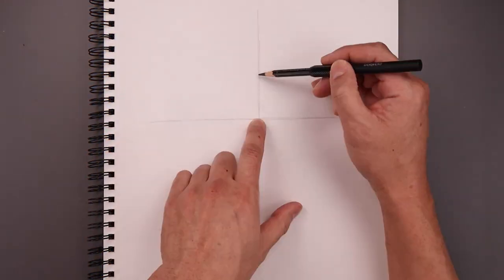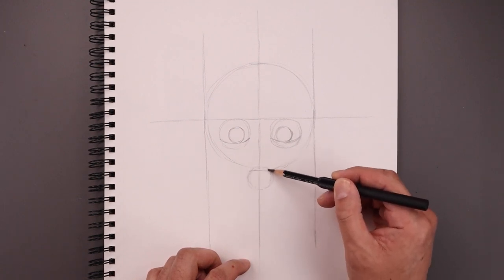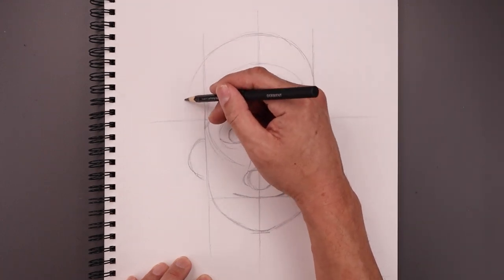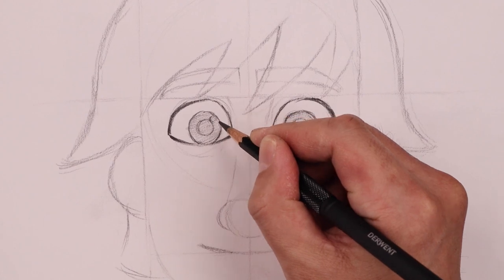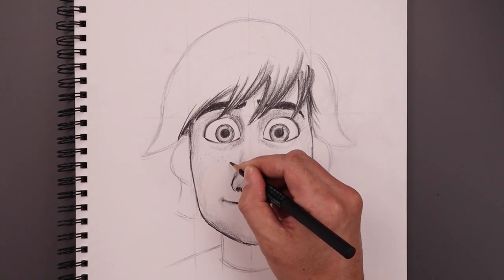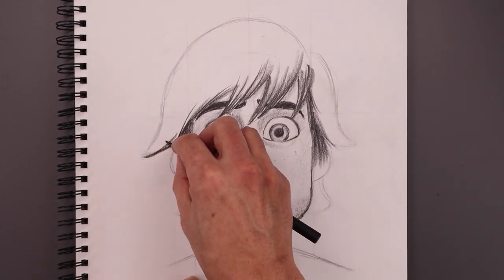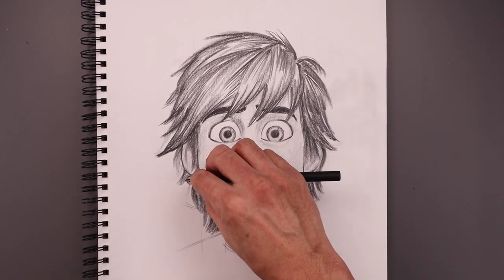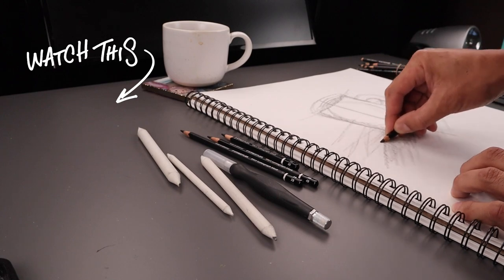How To Draw Hiccup | How To Train Your Dragon Sketch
Learn how to draw Hiccup from How To Train Your Dragon.